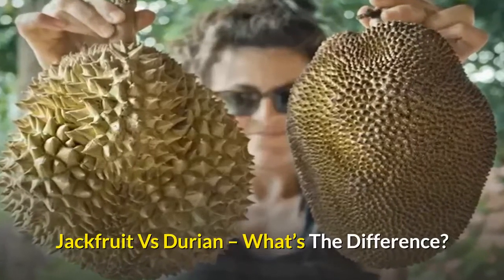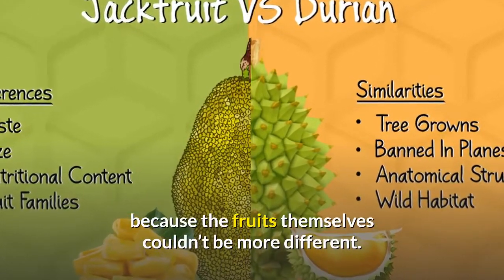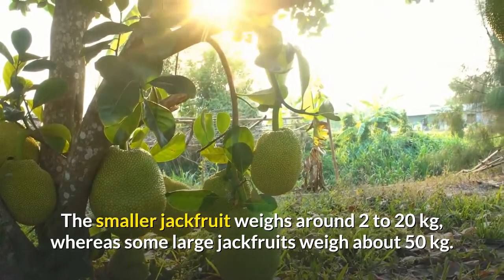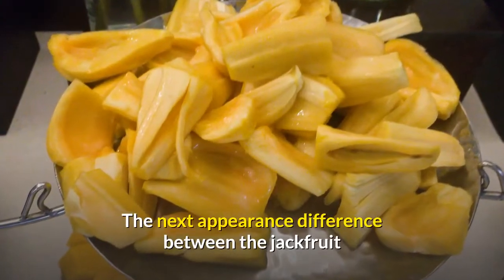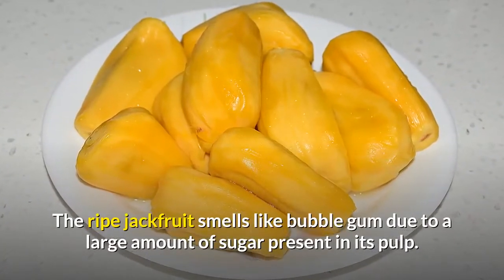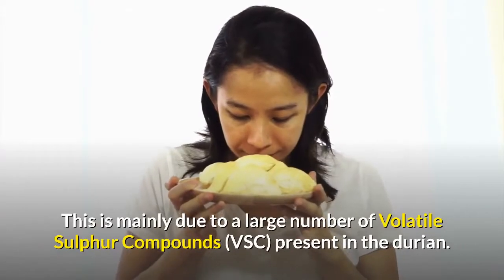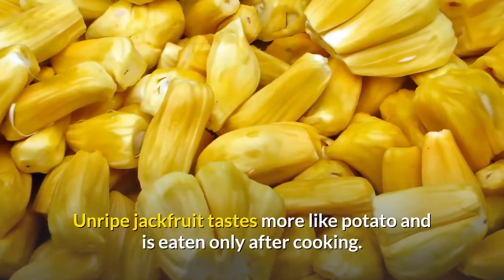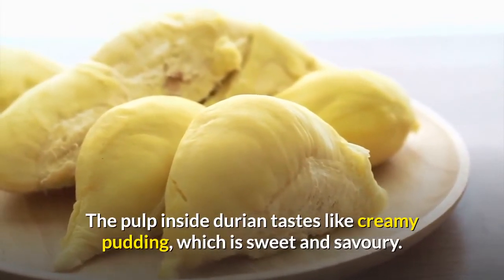Jackfruit vs. Durian: What’s the Difference?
Jackfruit and durian are two tropical fruits that are often confused with each other due to their similar appearance, but they are quite distinct in terms of smell, taste, health benefits, and size.

In terms of smell, durian is infamous for its strong, pungent odor, which is so overpowering that it is banned from many hotels and public transportation systems in Southeast Asia. On the other hand, jackfruit has a sweet, fruity smell that is generally considered pleasant and not as strong as durian.

When it comes to taste, both fruits have a unique flavor. Jackfruit tastes like a combination of apple, banana, mango, and melon, with a hint of sweet and sour. It has a fibrous texture, similar to pulled pork, which is why it is often used as a meat substitute in vegetarian dishes. Durian, meanwhile, has a rich, custard-like taste with a mix of sweet and savory flavors. Some people love it, while others are put off by its strong taste.

As for health benefits, both fruits are highly nutritious. Jackfruit is packed with vitamin C, potassium, dietary fiber, and other essential nutrients. It is also low in calories, making it a good choice for weight management. Durian, on the other hand, is rich in healthy fats, vitamin C, potassium, and iron. It also contains a significant amount of calories, so it should be consumed in moderation.

In terms of size, both fruits are among the largest in the world. However, durian is usually larger than jackfruit. A typical durian can weigh up to 7 pounds, while jackfruit can weigh up to 80 pounds.

Lastly, it's worth noting that jackfruit and durian are often mistaken for another tropical fruit, the breadfruit. While they are all part of the Moraceae family, breadfruit is smaller and has a completely different taste and texture.

In conclusion, while jackfruit and durian may look similar at first glance, they are distinct fruits with their own unique characteristics. Whether you prefer one over the other will likely come down to your personal taste and dietary needs.